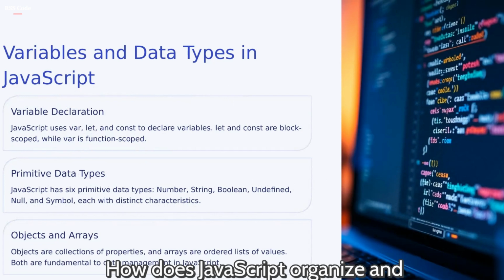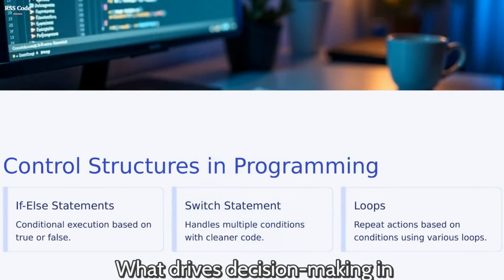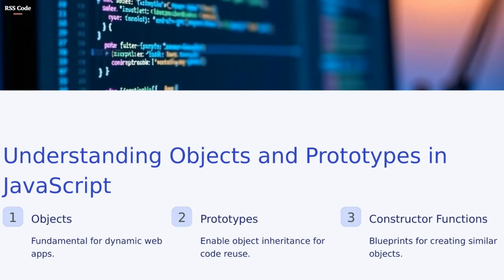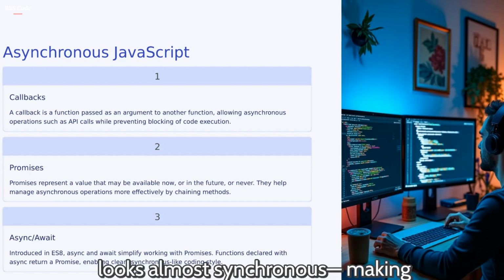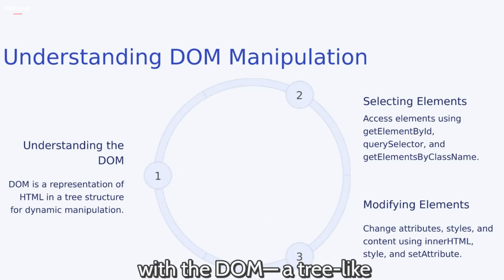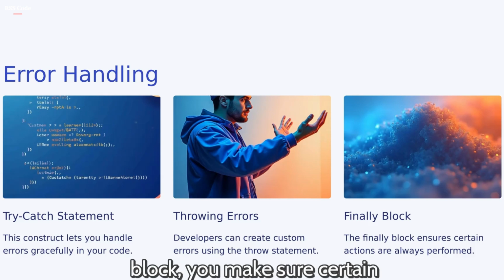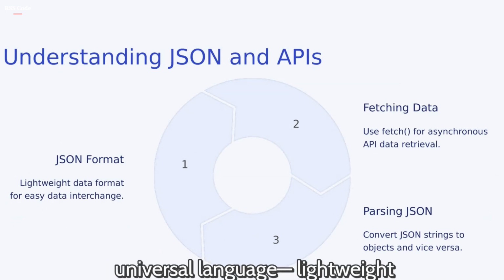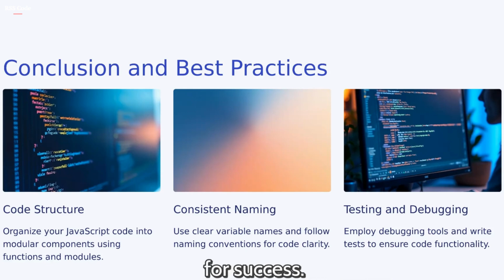Core Topics of JavaScript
Fundamental concepts of JavaScript, designed to help beginners understand its functionalities. supermix @Welkom-442